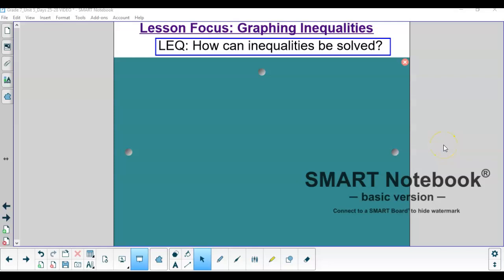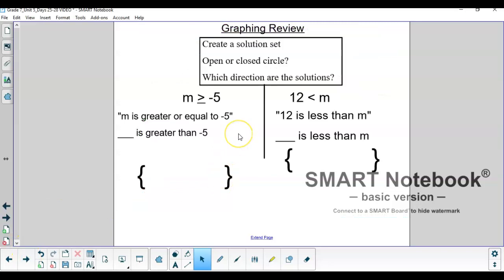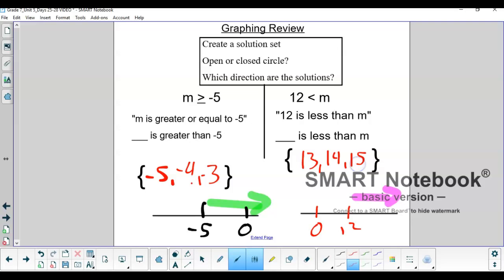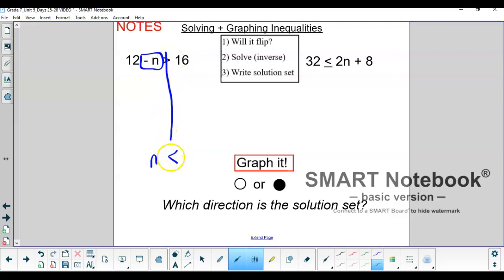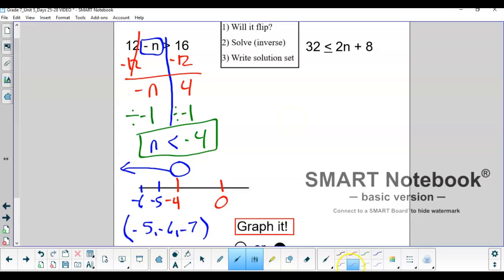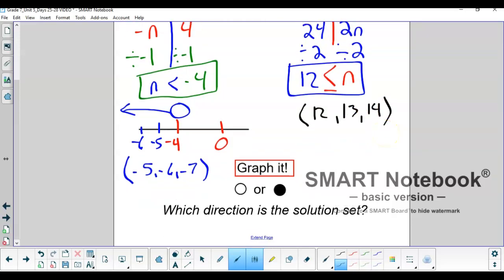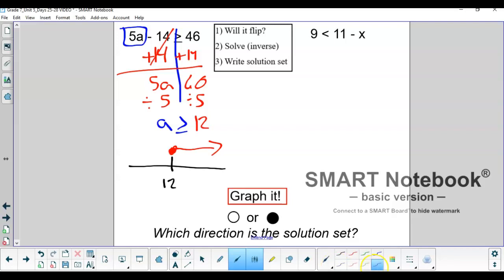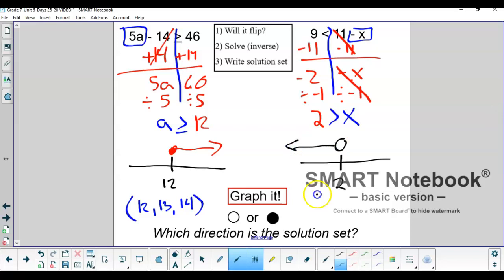Solving & Graphing Inequalities